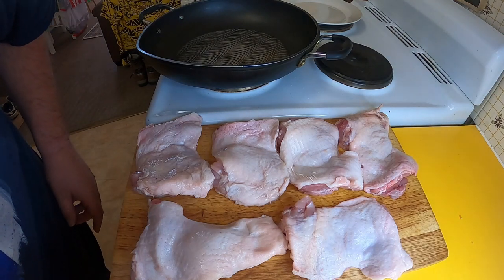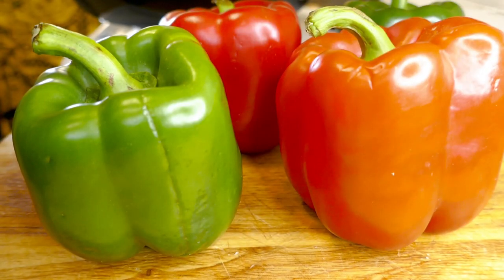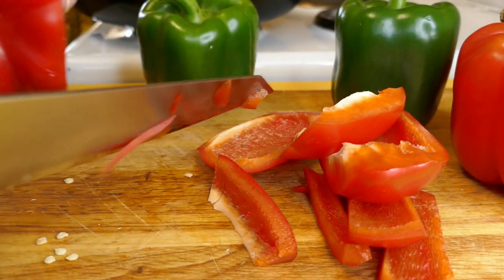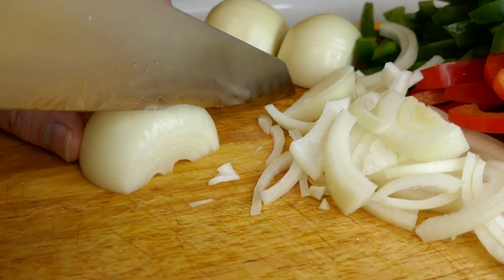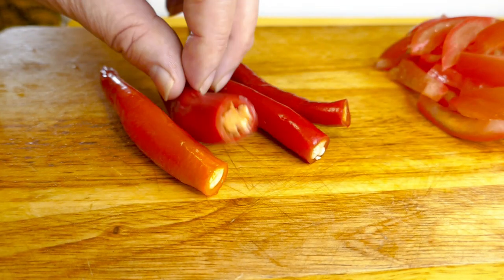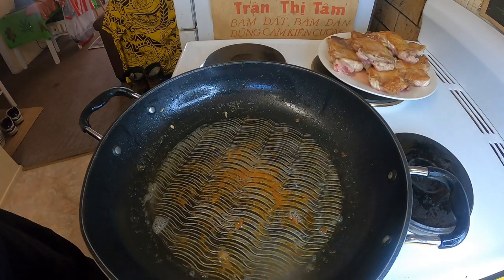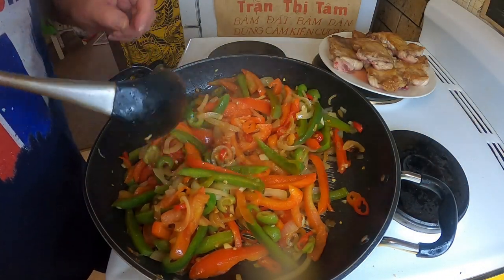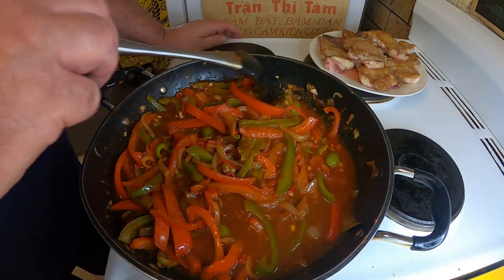Chicken Basque - Easy and Delicious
A very simple and rustic recipe from the Basque region. It might be simple, but the flavours are delicious and substantial. Cheers!